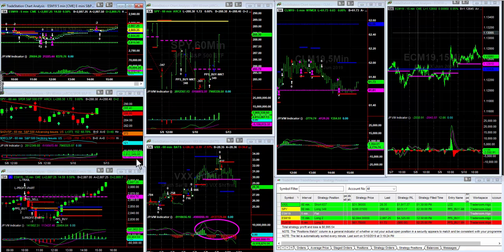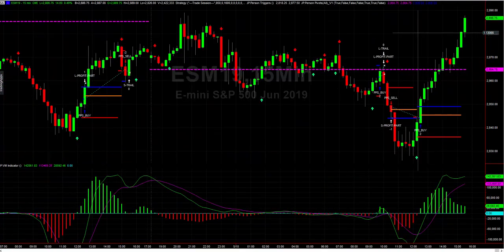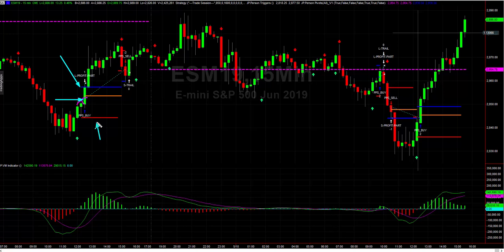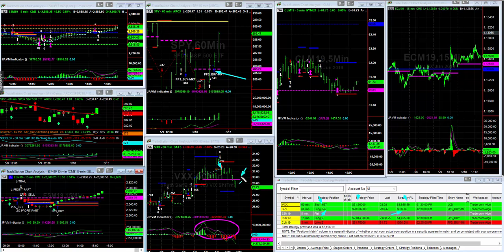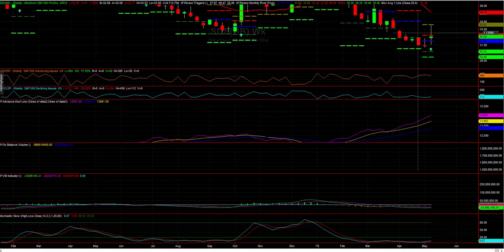Light of day for Bulls: Heres what Algo17 shows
No joke- what a big day for the Aglo17 strategy, but as we go into the close should we be shorting the market? This video gives full in-depth details on what the best set-up is.